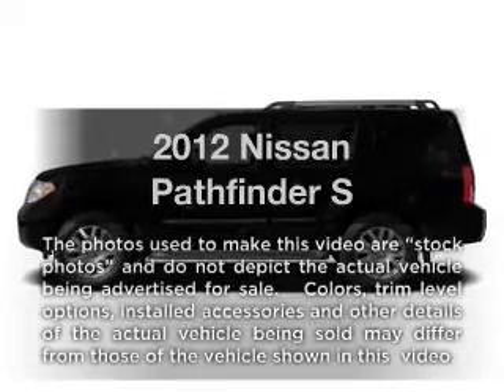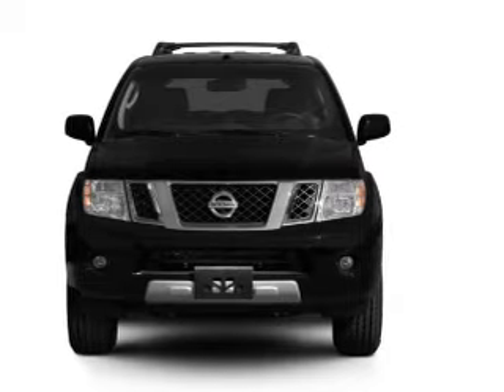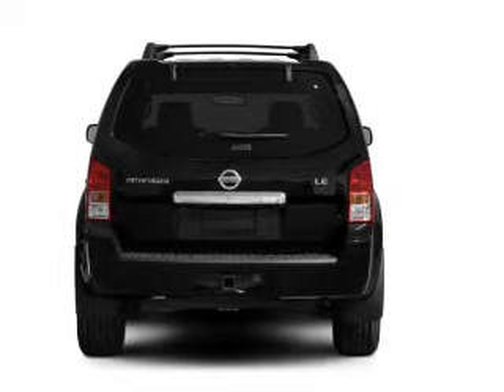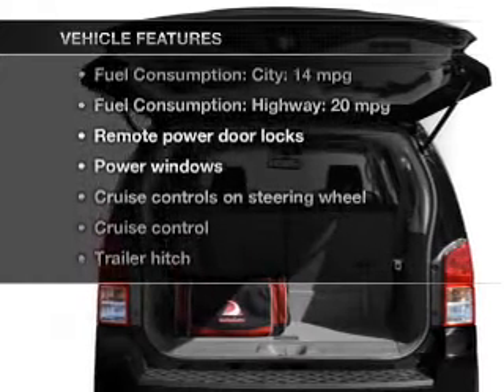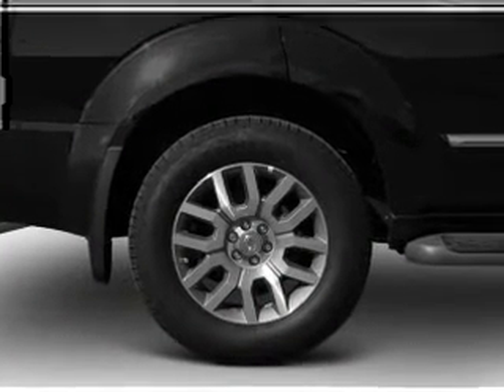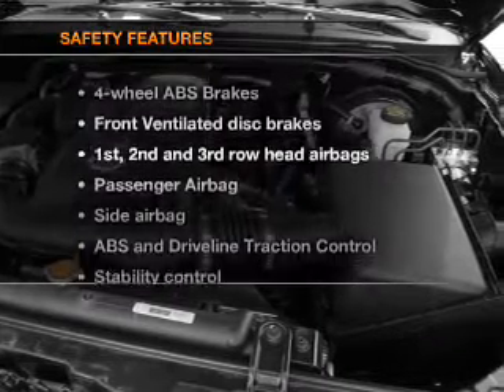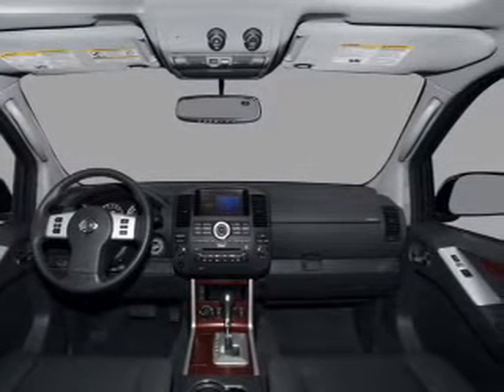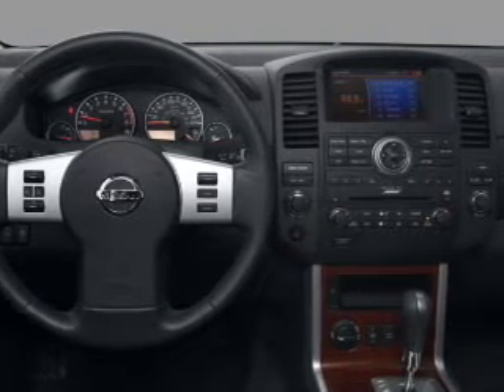2012 Nissan Pathfinder - Bayside NY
Year: 2012
Make: Nissan
Model: Pathfinder
Trim: S
Engine: 4.0 liter 6 cylinder 24 valve
Transmission: 5-Speed Automatic
Color: Navy Blue
Mileage:
Address:
20602 Northern Boulevard